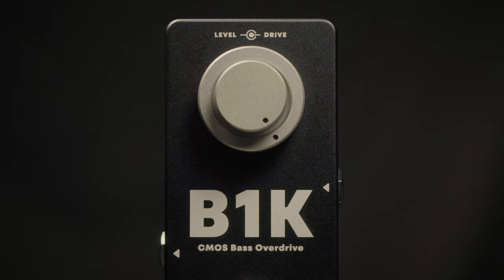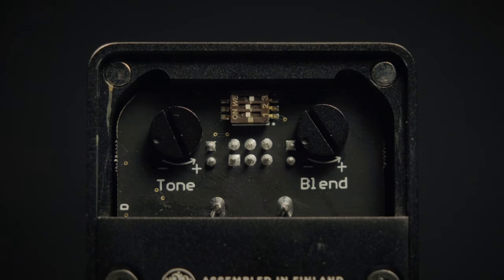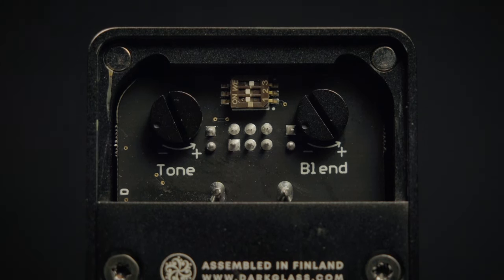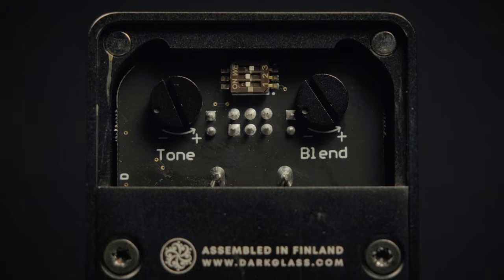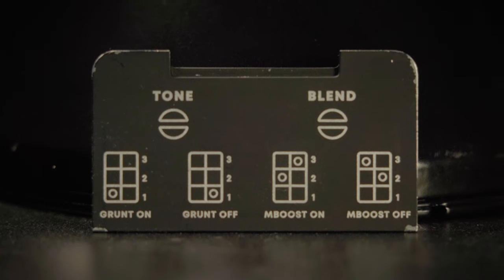Darkglass Microtubes B1K Overdrive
The Microtubes B1K is a phenomenal tribute to one of our most legendary distortion circuits in a compact and intuitive format. We are proud to introduce our Microtubes B1K distortion pedal, the first of its kind from an all-new lineup.